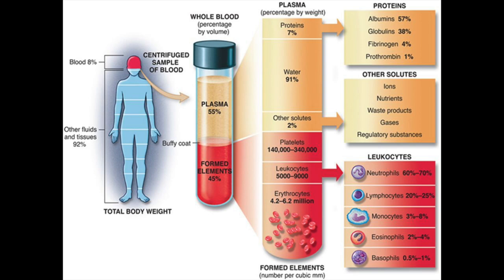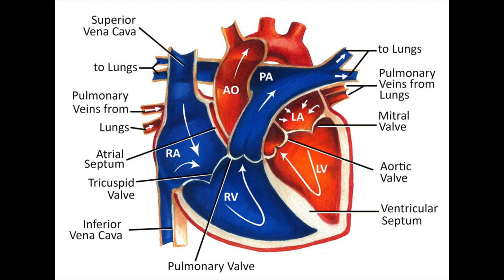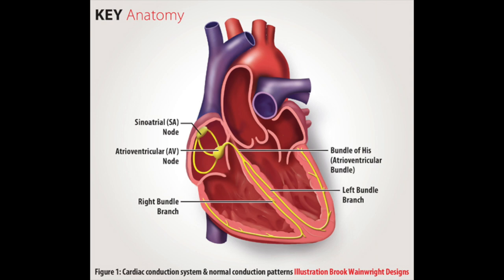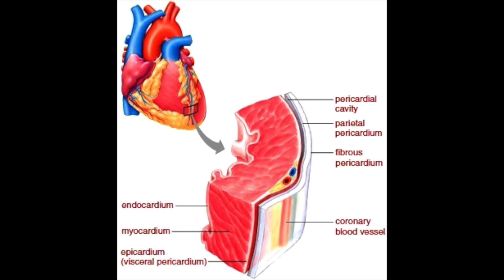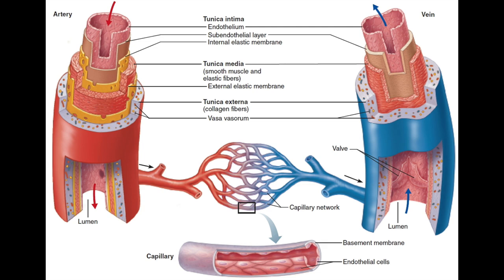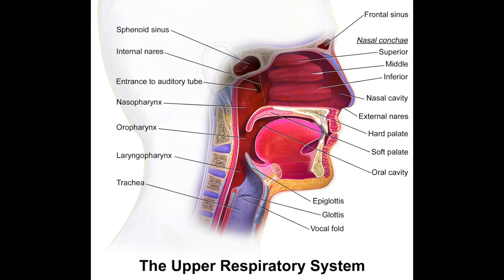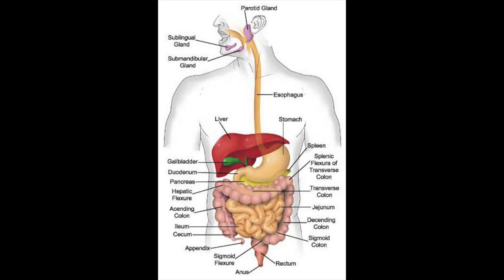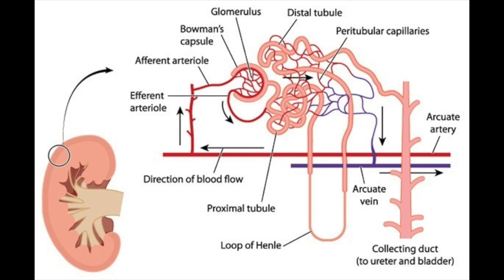SOM Video #3. 2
A & P review, part 2